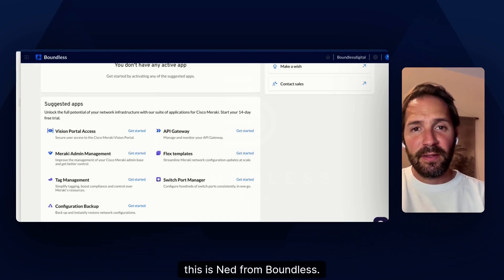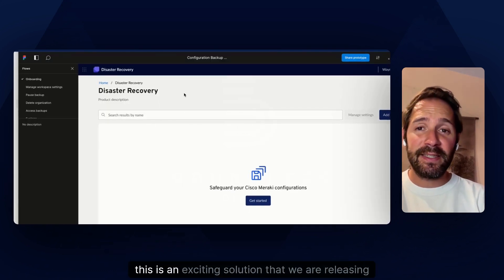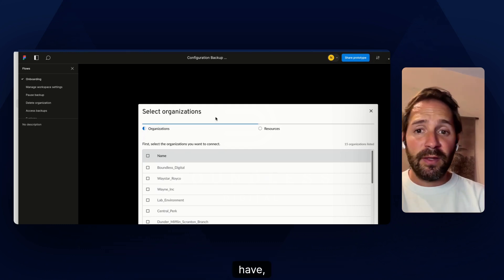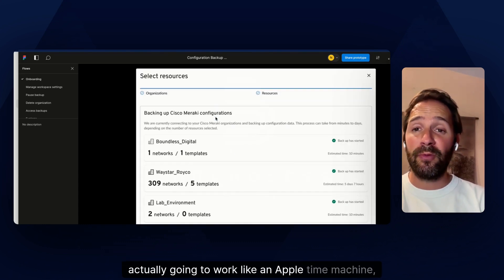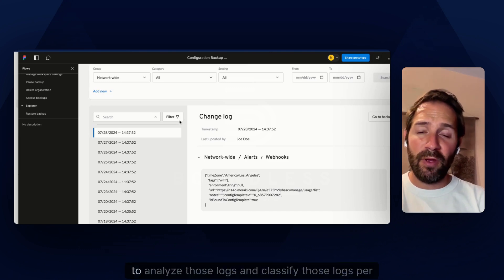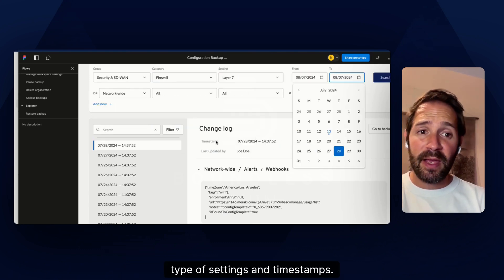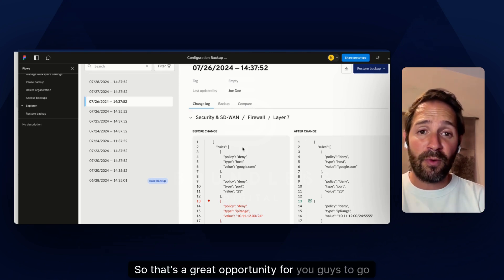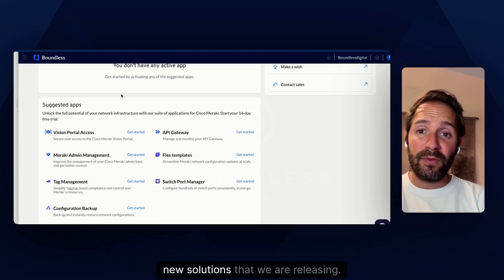The First Cisco Meraki Configuration Back Up Solution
Boundless Safeguard protects your network from any type of misconfiguration, including those caused by human errors, cyber attacks, hardware failures, and other threats, through advanced backup and recovery features.